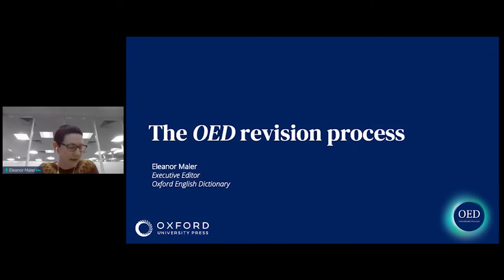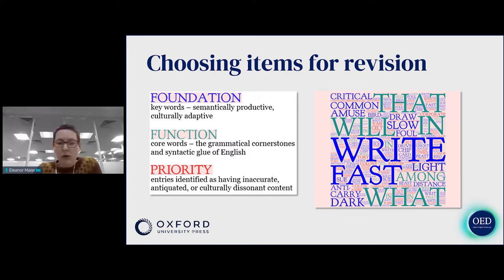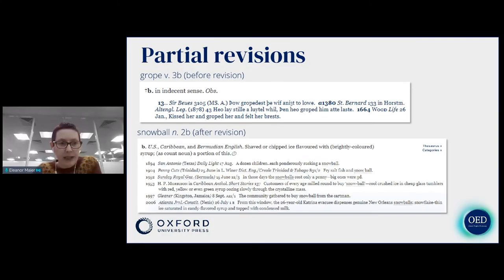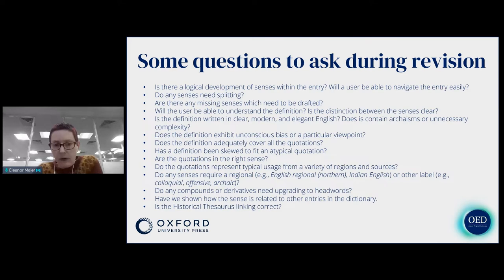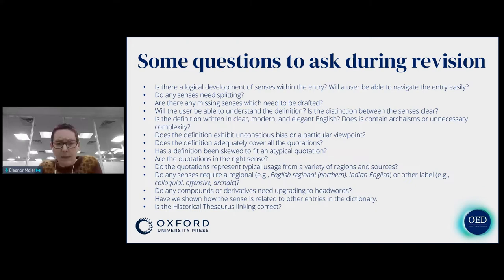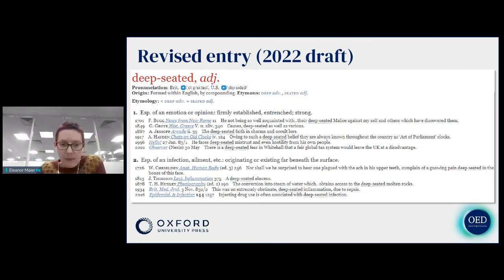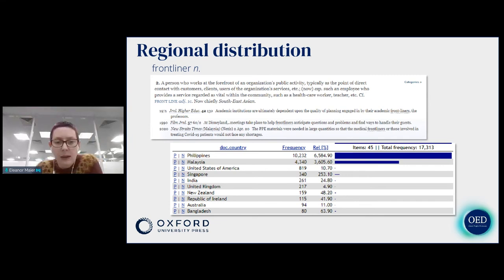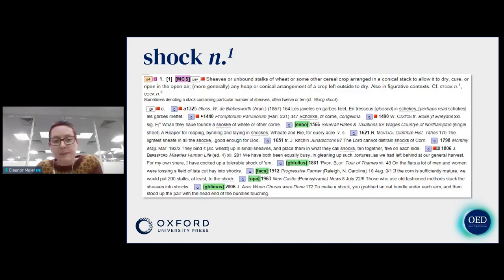The OED revision process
Eleanor Maier, OED Executive Editor, provided an overview of the revision process of the Oxford English Dictionary entries.

This video is an extract from Writing the Oxford English Dictionary, a virtual talk originally delivered to the English and Digital Linguistics class at the Chemnitz University of Technology, Germany.